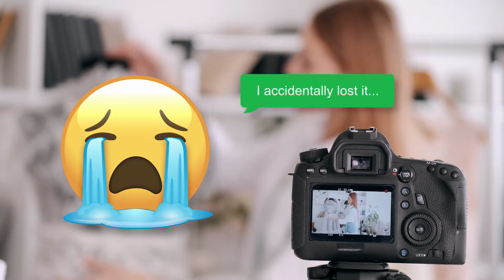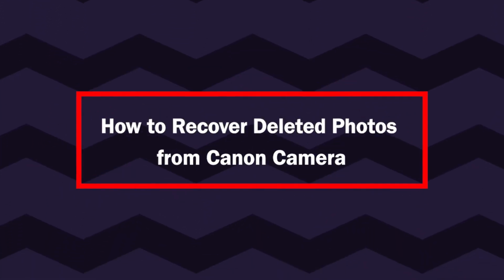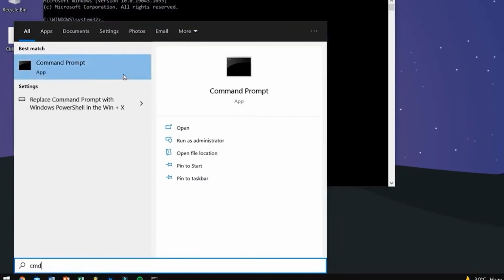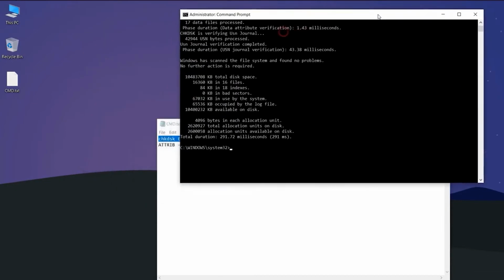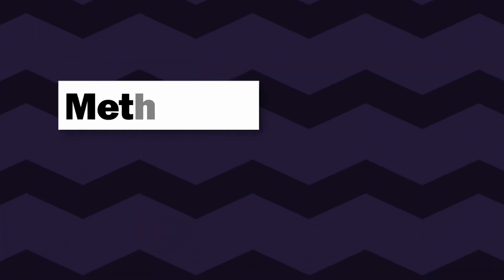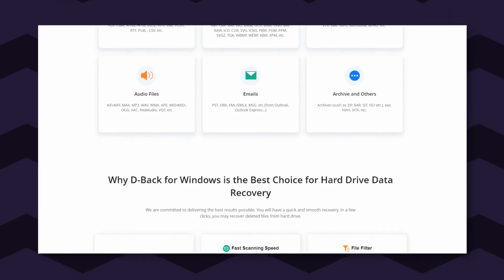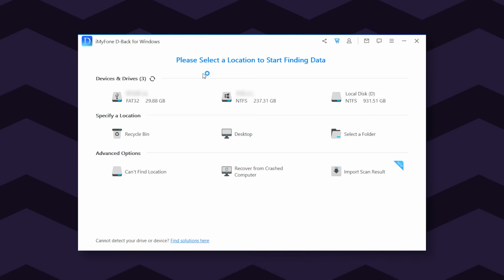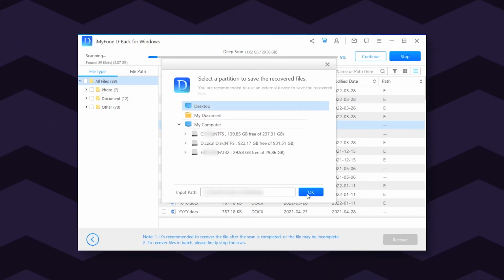How to Recover Deleted Videos/Photos from Canon Camera SD Card Canon Powershot/80D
Deleted your Canon powershot/80d camera photos or videos accidentally? Millions of users ask us how to recover deleted files from canon powershot/80d with canon deleted photo recovery
software. So in this video, we offer you 2 methods to restore your deleted/lost Canon photos.

Timestamp:
00:36 Restore Canon photos using CMD
01:48 Restore Canon photos using the advanced method